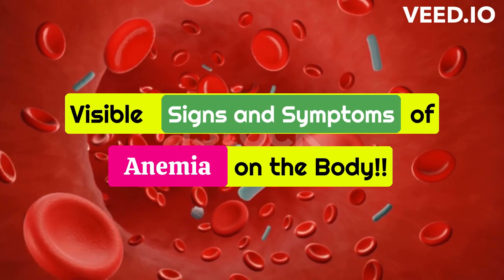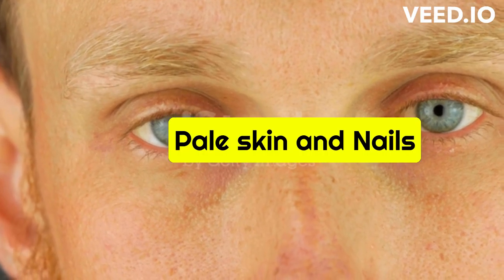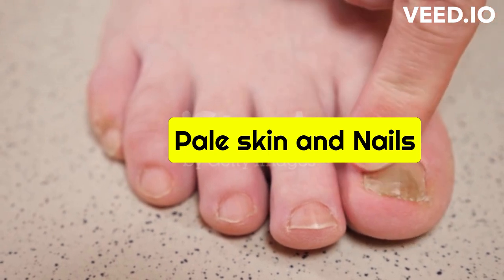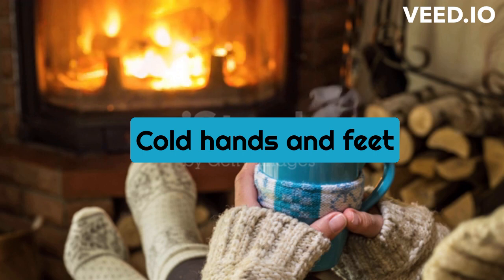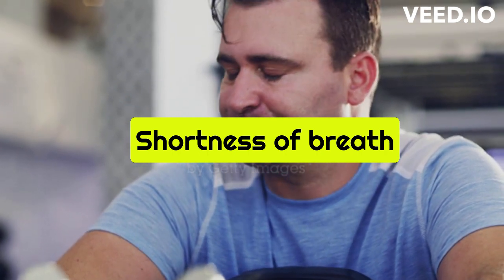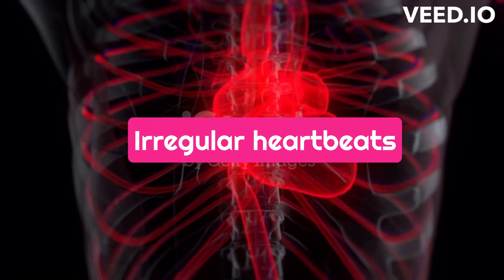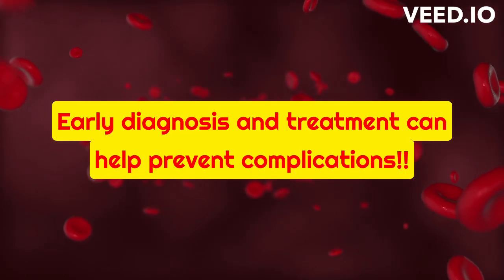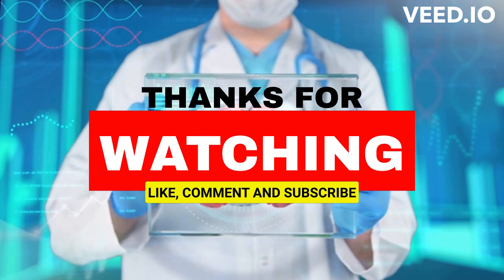Visible Signs and Symptoms of Anemia on the Body II جسم پر خون کی کمی کی ظاہری نشانیاں اور علامات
Visible Signs and Symptoms of Anemia on the Body !!

In this video, we discuss the visible signs and symptoms of anemia on the body. Anemia is a common condition that occurs when your body doesn't have enough red blood cells to carry oxygen to your organs and tissues. The video explains how anemia can cause pale skin and nails, jaundice, spoon-shaped nails, and cold hands and feet, among other symptoms. We also provide information on potential causes and treatment options. If you're experiencing any of these signs or symptoms, it's important to talk to a healthcare provider.